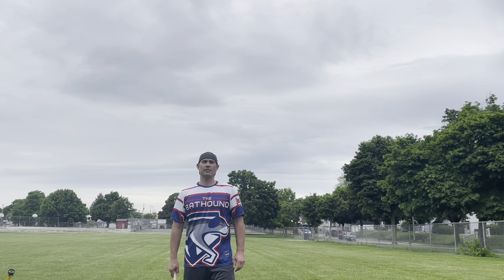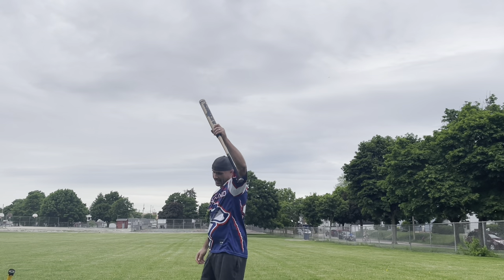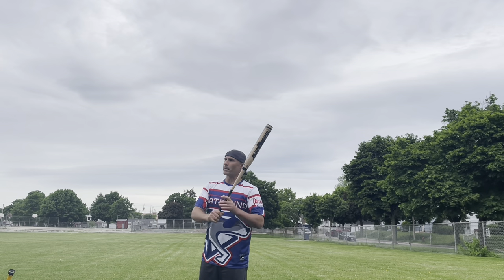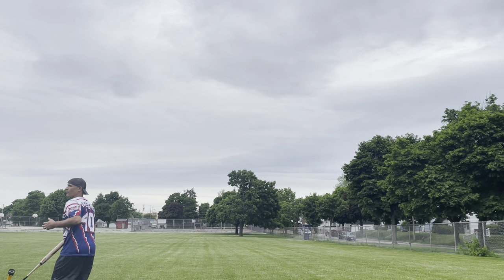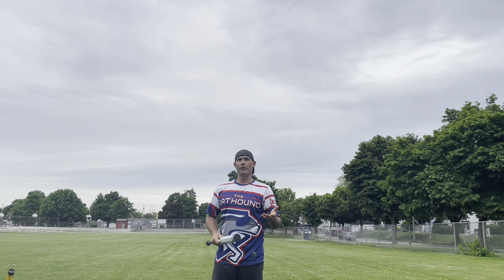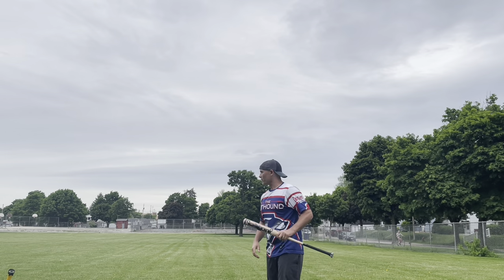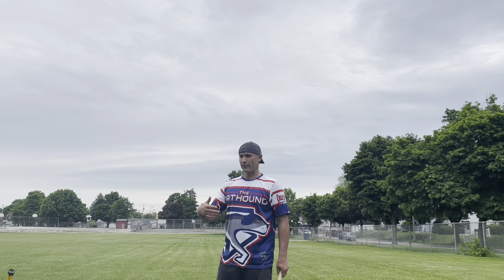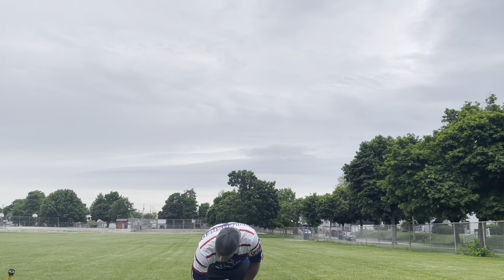REVIEW - 2022 Monsta Black Sheep Balanced Woodgrain, for ASA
Here is an initial swings review of the 2022 Monsta Black Sheep Balanced Woodgrain, for ASA